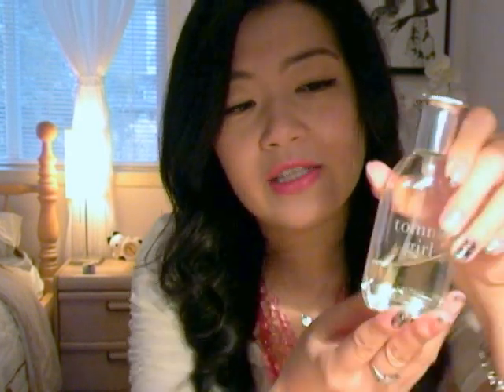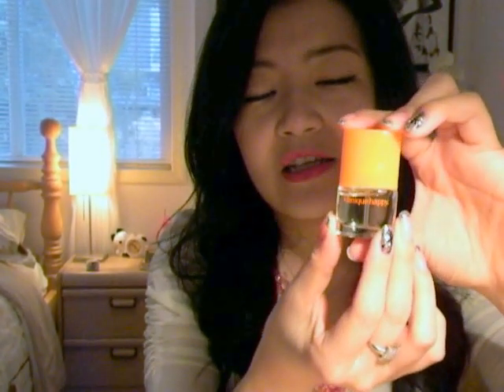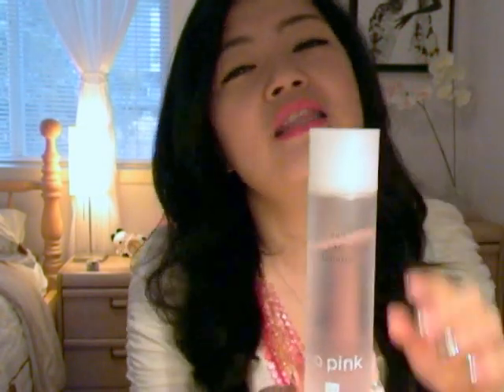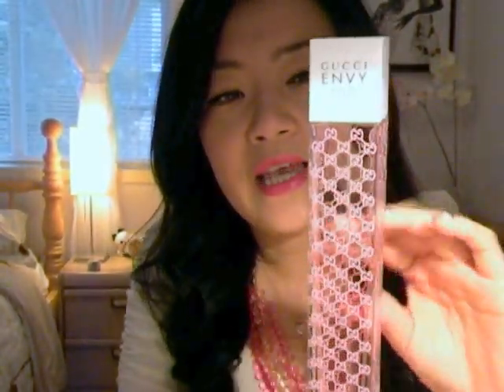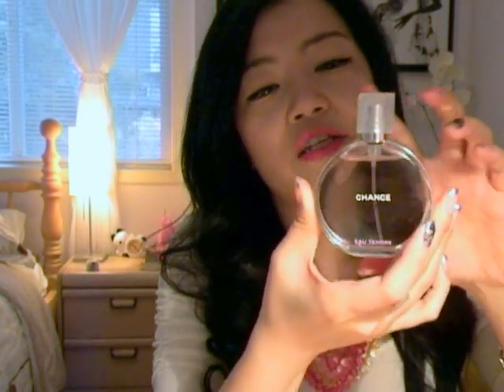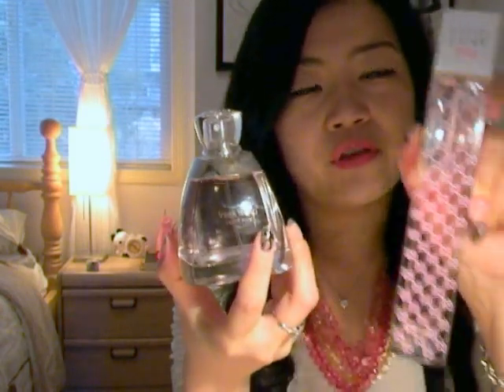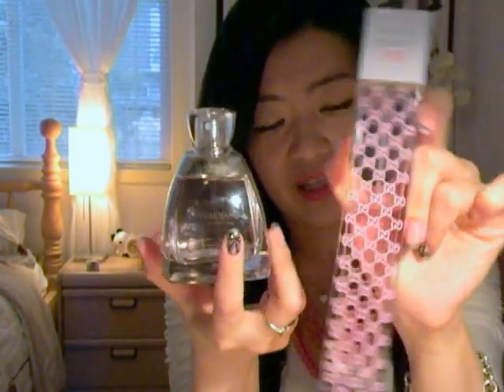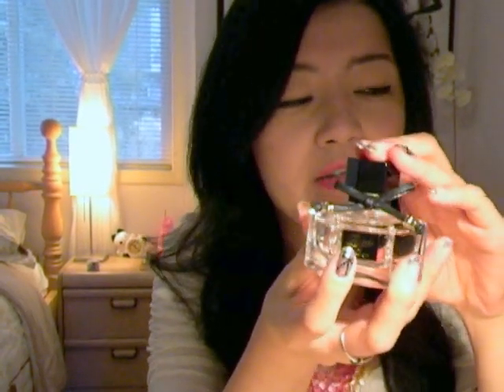Perfume Collection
Perfumes that I use & have in my collection, Just my own opinions and reviews on the products.